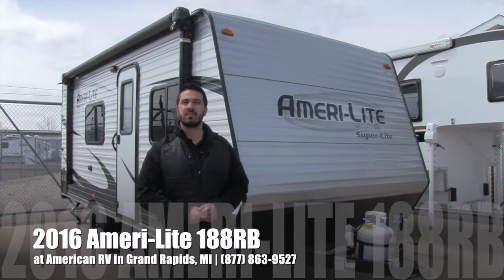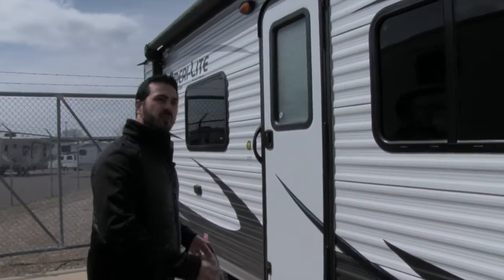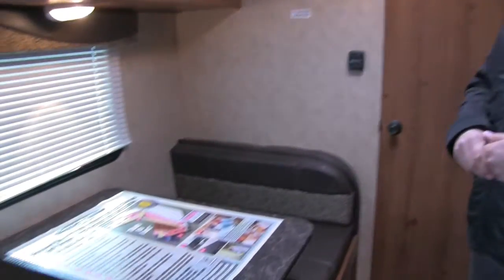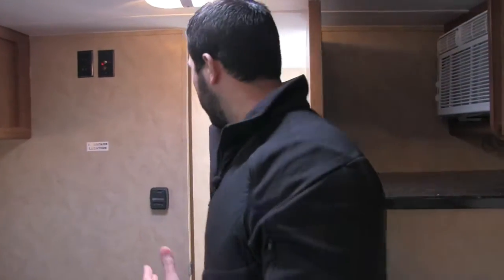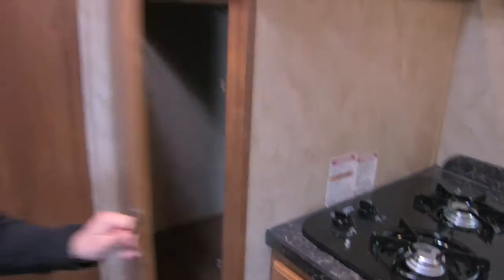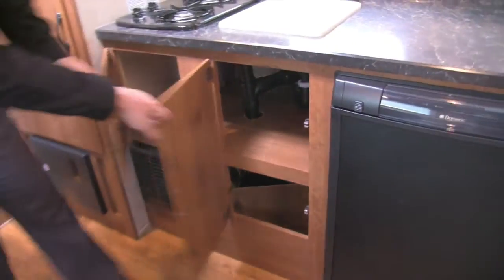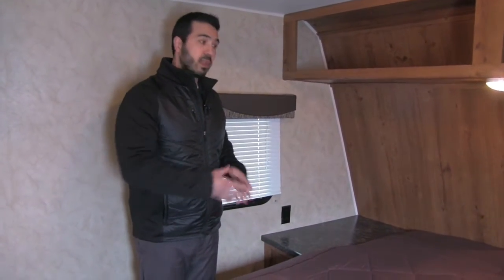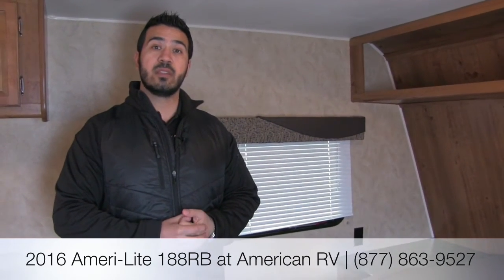2016 Ameri Lite 188RB | Travel Trailer | Stonewall - RV Review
This short, lightweight travel trailer is a great couples coach. Join me, Ian Baker the Product Specialist at Camping World and see all the amenities this unit has to offer. Please comment on the video with any questions or feedback you may have. today for a great deal and see why more people choose Camping World!